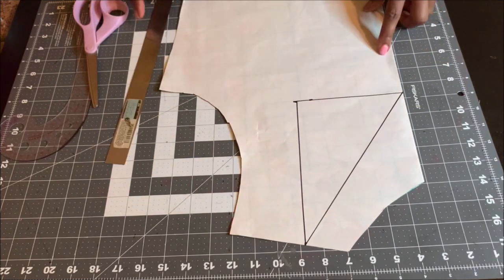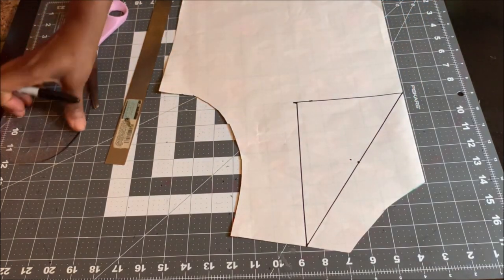HOW TO DRAFT BASIC NECKLINE DESIGNS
Welcome back Sewmate
Today’s tutorial is on how to draft different neckline designs

Pattern paper
Marking tools
Tape
Ruler